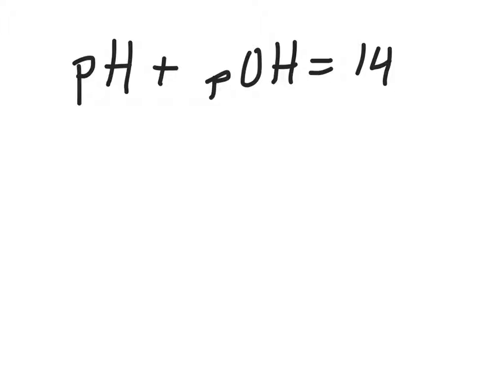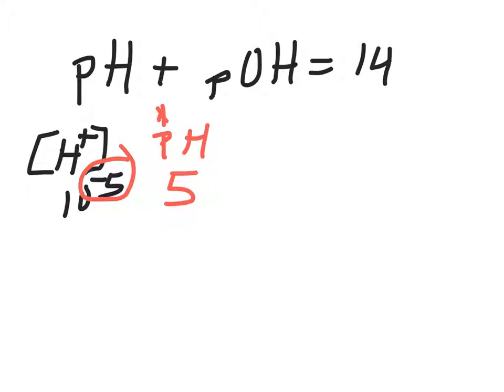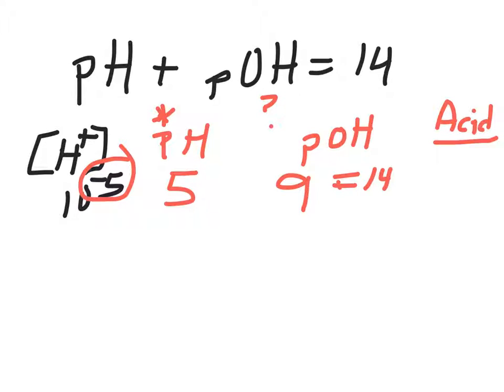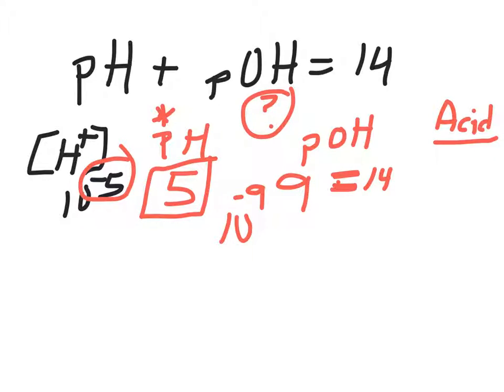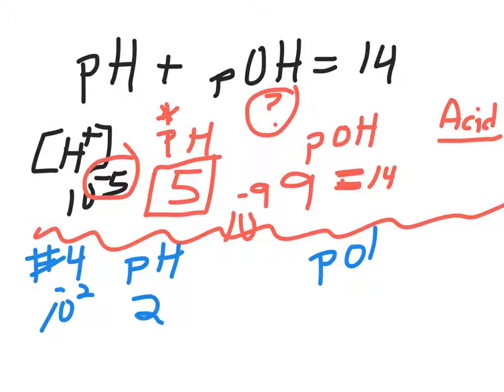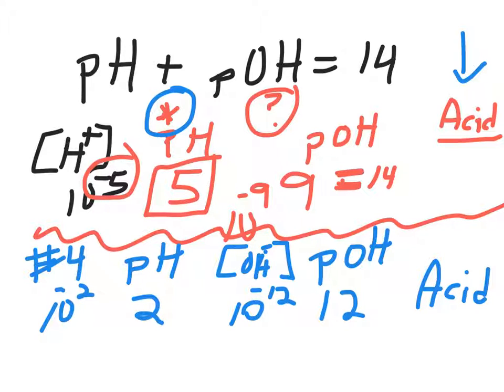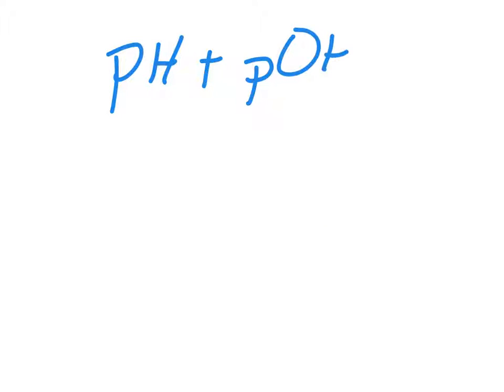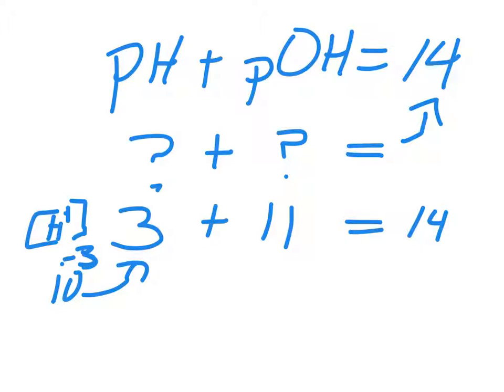PH + pOH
Chemistry